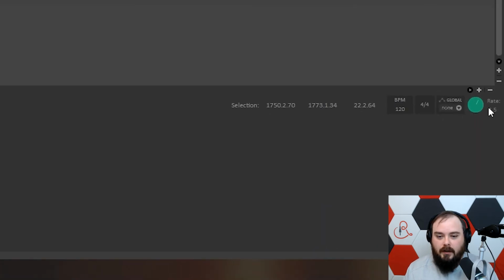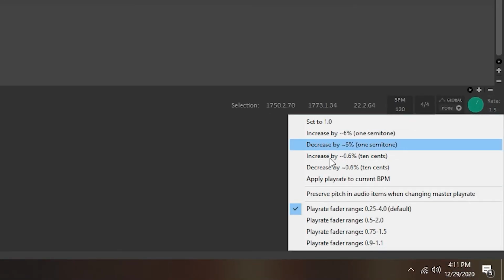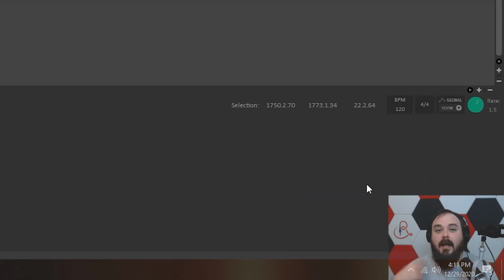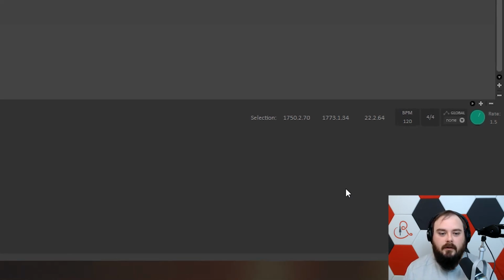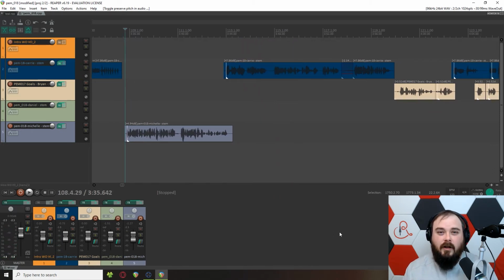Edit your podcast episodes FASTER in Reaper! | Reaper for Podcasting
Editing podcasts can be very time-intensive. Speeding up the play rate is a common trick that many podcast editors use. I'm going to show you how you can accomplish this in Reaper as well as how to avoid making the speakers sound like chipmunks.

If you want to make sure you NEVER render chipmunk audio by mistake, you can find my video

If you are a professional podcast editor, be sure to check out the Podcast Editors Mastermind

We have an amazing community of podcasters that use Reaper!